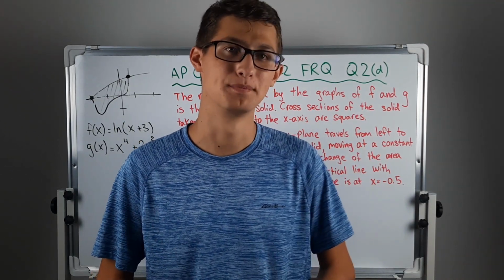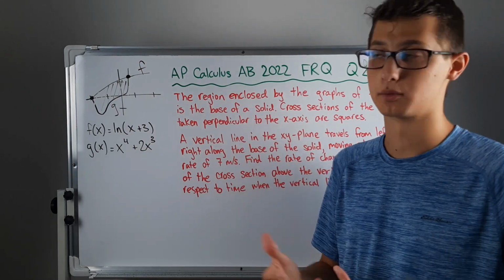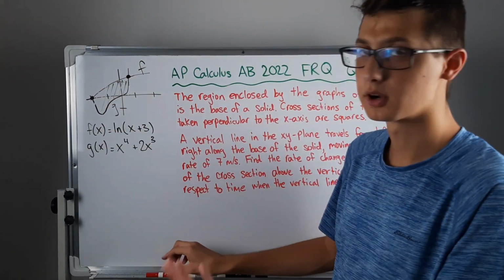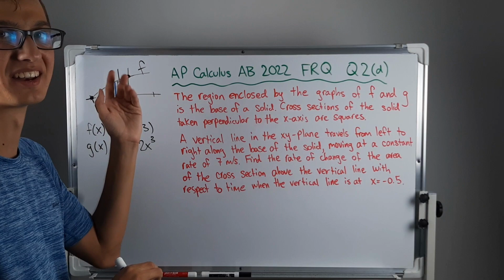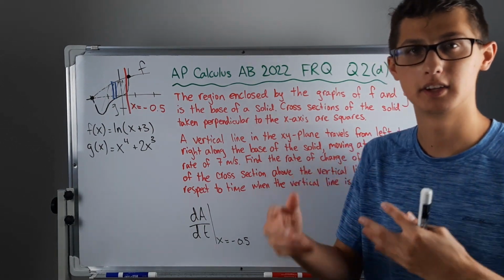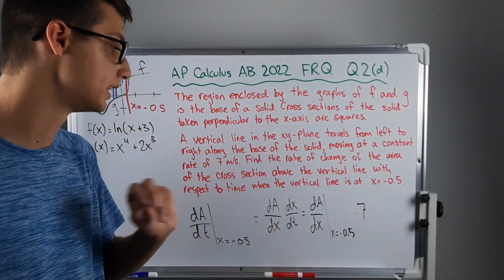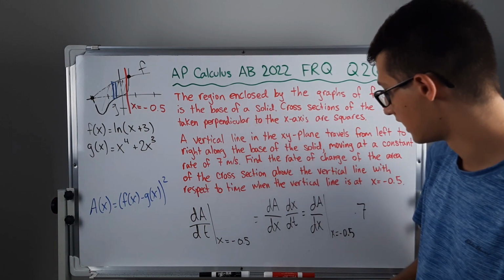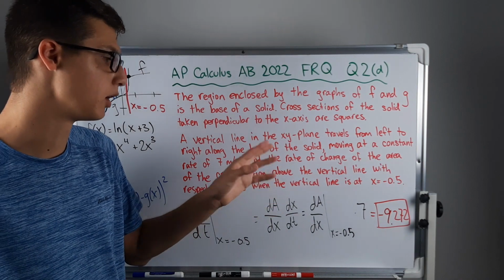What is the derivative of the area of this cross section? [AP Calculus]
Timestamps
0:00 Intro
1:20 Graph of functions
2:10 Cross-section explanation
3:55 Vertical line
4:18 The question
6:20 Finding dA/dt
8:00 Finding the area function
9:20 Computing the derivative
10:24 Explanation of results